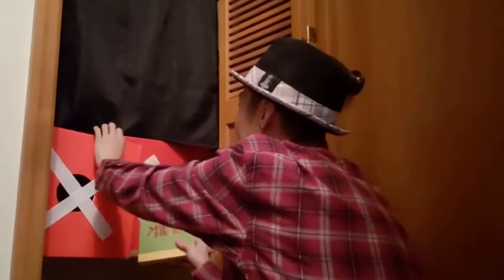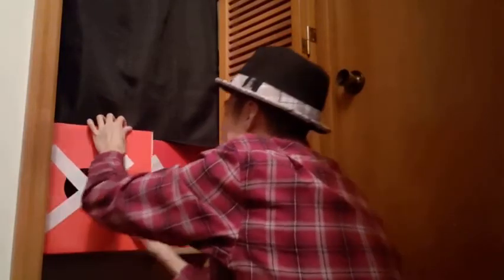Farmer Joe - How To Install A Barn Door In A Hallway Closet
(Suggested by Susie)

Introducing...
DJ Mo as "Farmer Joe"!
Yee-haw!

DJ Mo Radio - Mo Music. Mo Variety. In The Mix.

WPRK 91.5FM (Winter Park-Orlando, FL) Fridays 5-7pm
Knights Radio 91.5FM (Middlebourne, WV) Fridays 8-9pm & Sundays 11pm-12am
Superstation 104.5FM (Huntington, WV) Weeknights 9-11pm

University Radio 92.7FM (Saint Leo-Dade City, FL) Fridays 6-7pm